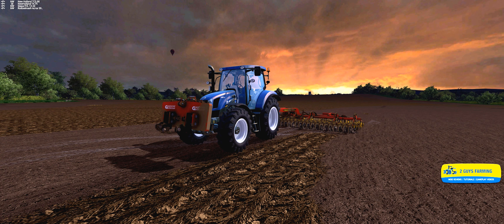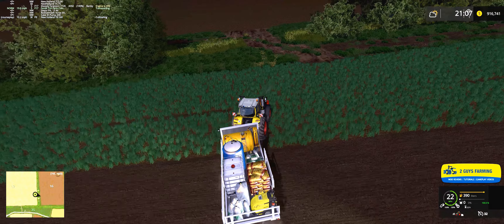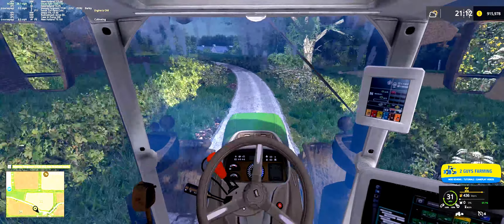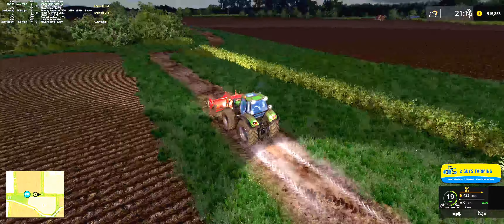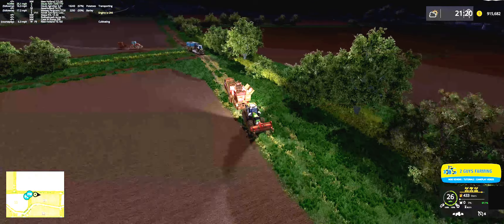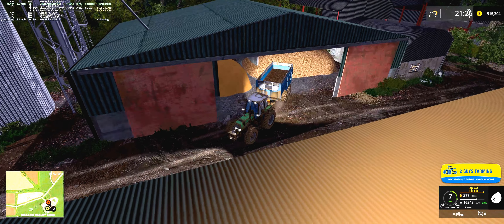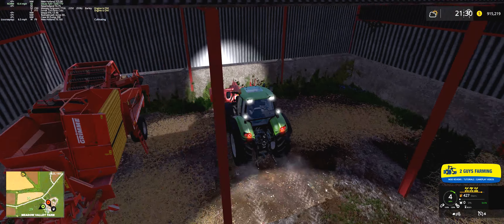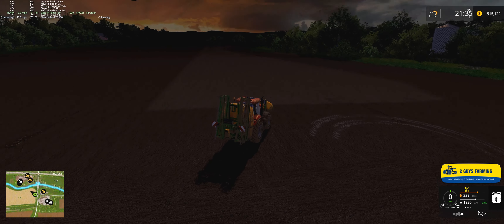Chellington Extended | Farming Series | Episode # 38 | Farming Simulator 2015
Map Credits:
Oxygendavid
Petorious (Initial stages)